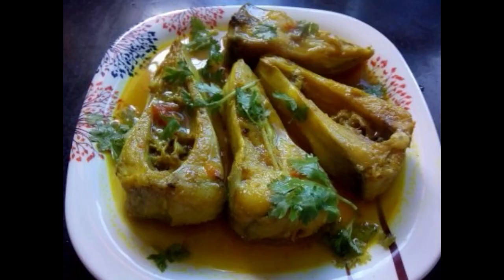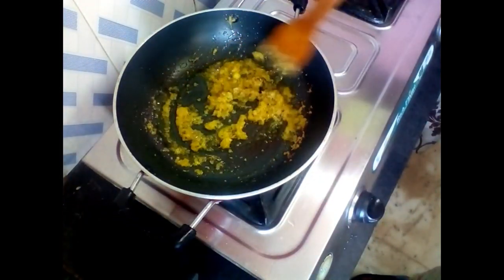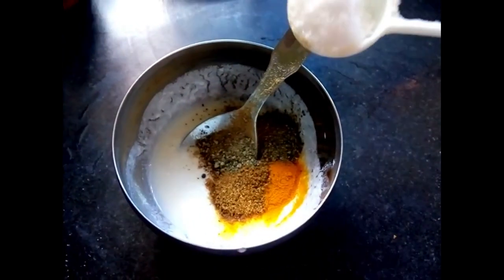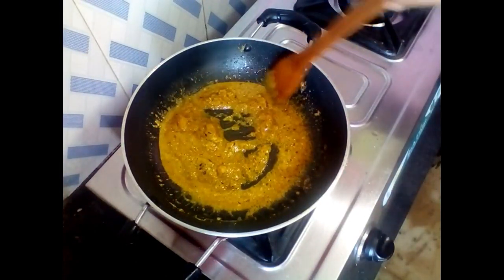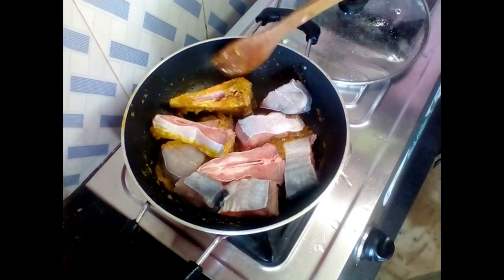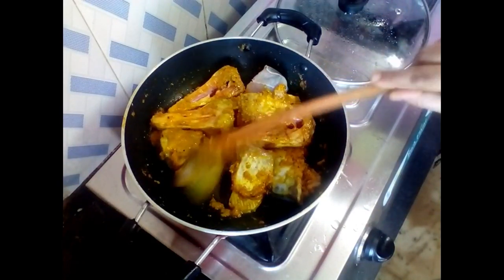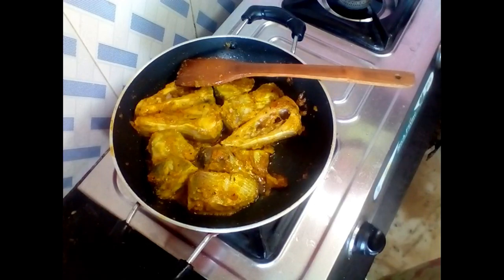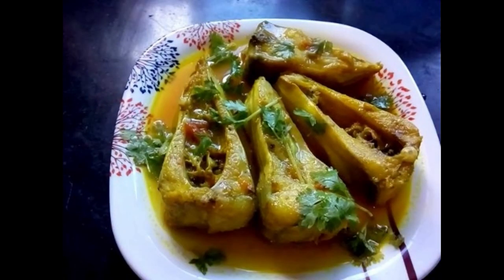CHITOL FISH (CLOWN KNIFE FISH ) RECIPE || EASY AND SIMPLE WAY TO COOK CHITOL FISH